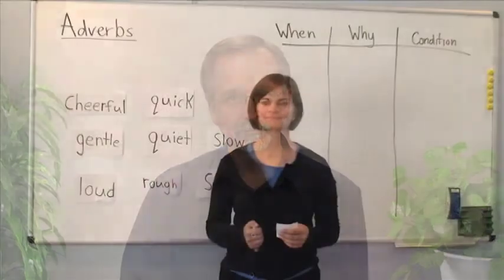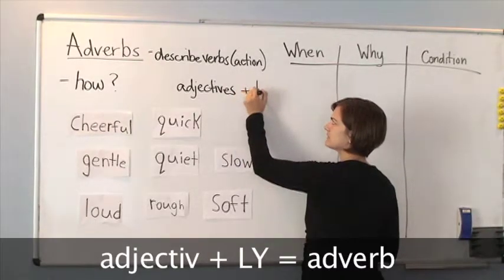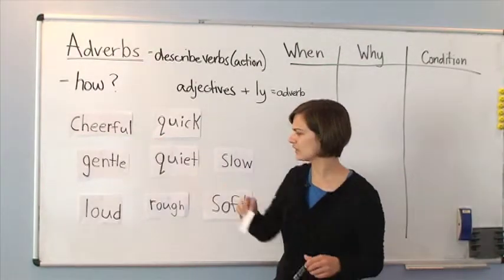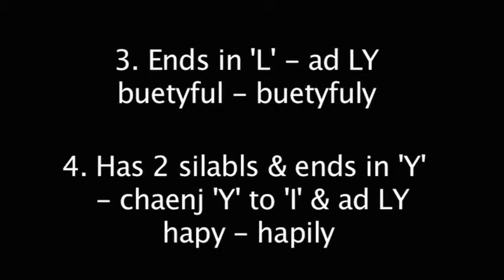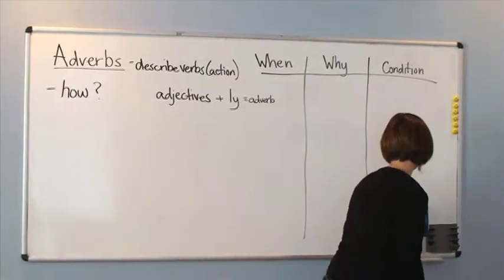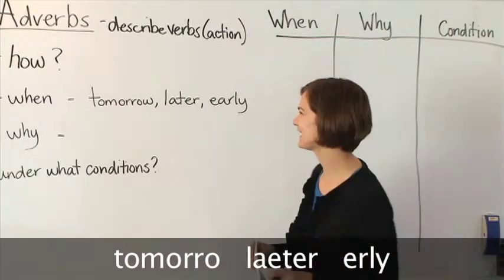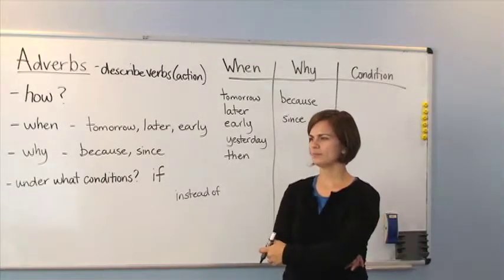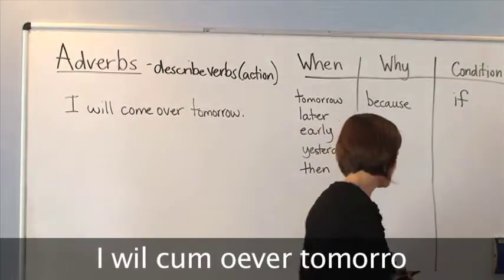English Without Limits - Leson 60 - Part 1 - Mor about adverbs